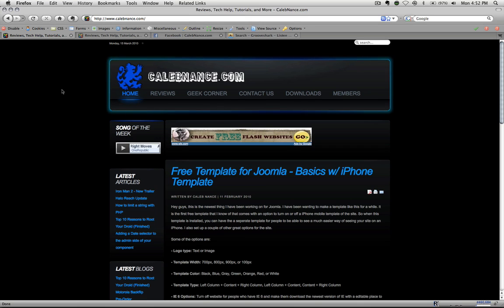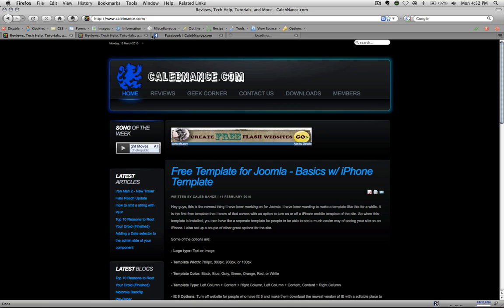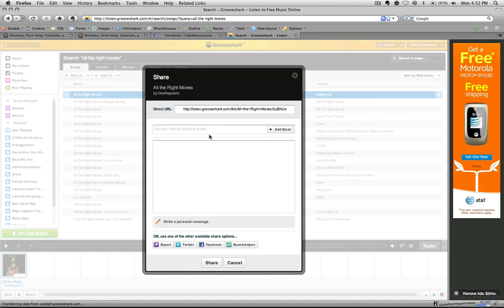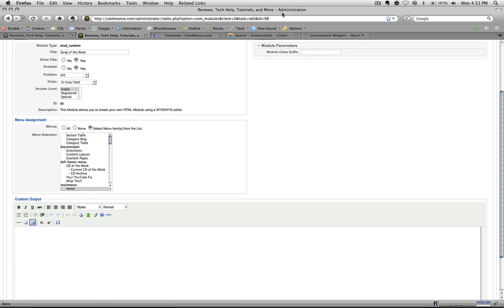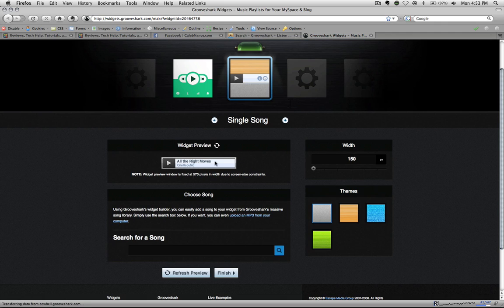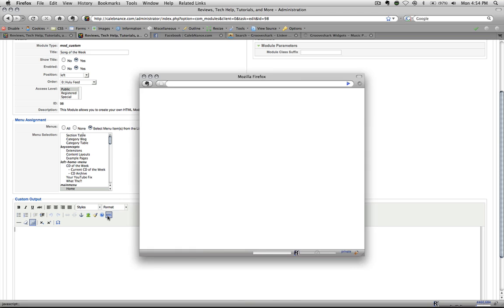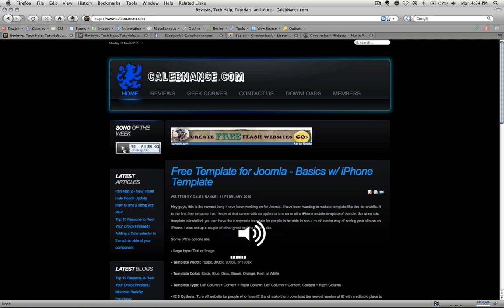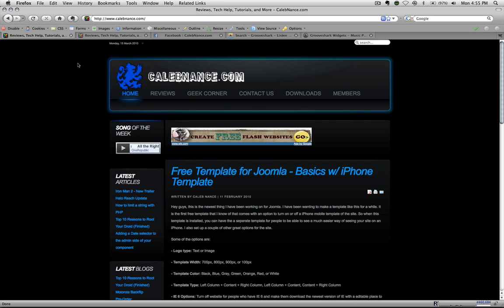How to add a song on your Joomla 1.5 site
I'd love to hear from you, tell me what you think of my channel, or even what I could do my next tutorial on, visit my site and go to my contact form and let me know! Thanks.